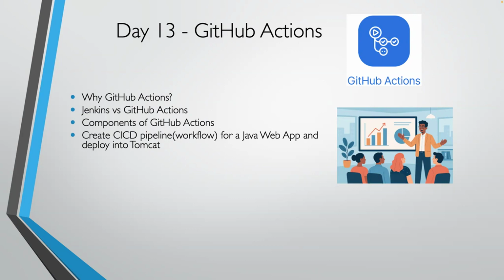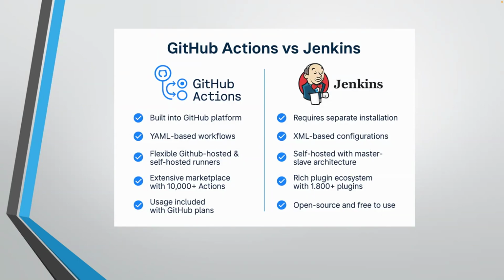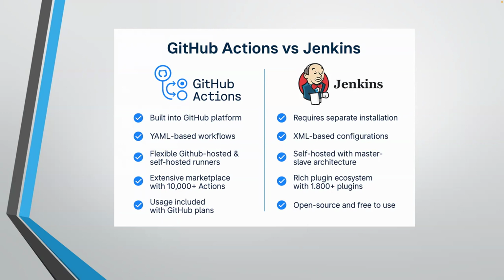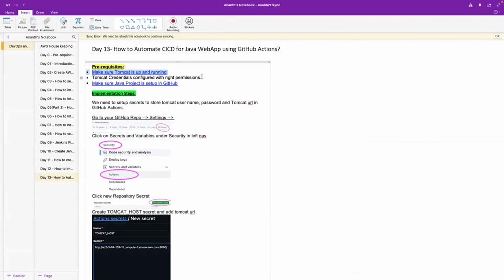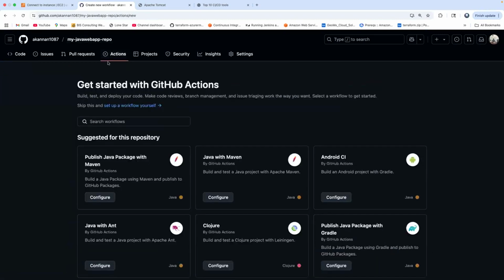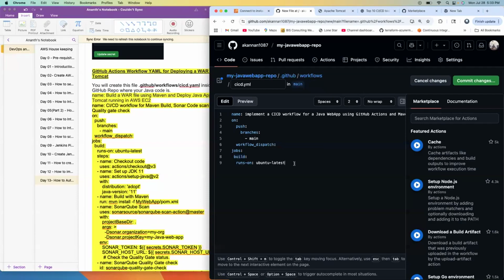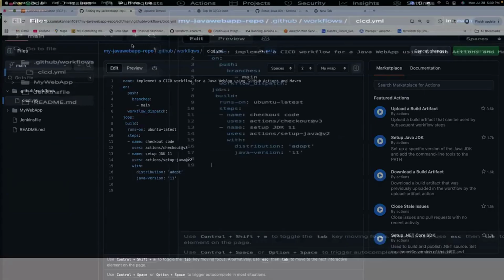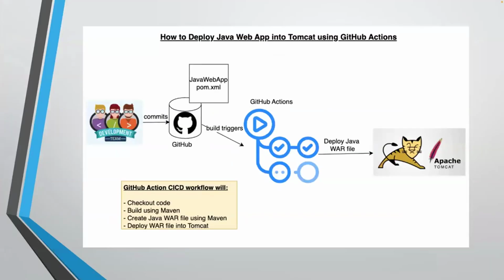Day 13 – Getting Started with GitHub Actions | CI/CD with GitHub Actions for Beginners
Kickstart your CI/CD journey with GitHub Actions in this Day 13 tutorial! 🚀
In this video, we cover the basics of GitHub Actions, how to create workflows, triggers, and automate your software delivery pipeline. Perfect for beginners looking to set up their first CI/CD pipeline.

🔹 What you’ll learn:

Introduction to GitHub Actions
How workflows & YAML files work
Triggers and events (push, pull request, etc.)
Setting up your first CI/CD pipeline
Best practices for DevOps automation

👉 Whether you are new to DevOps or upgrading from Jenkins/Azure DevOps, this tutorial will help you get hands-on with GitHub Actions.

📌 Watch the full DevOps & Cloud series here:
📌 More Free DevOps Tutorials: [Add Website/Blog Link]